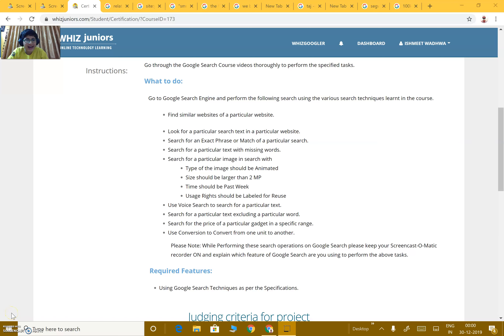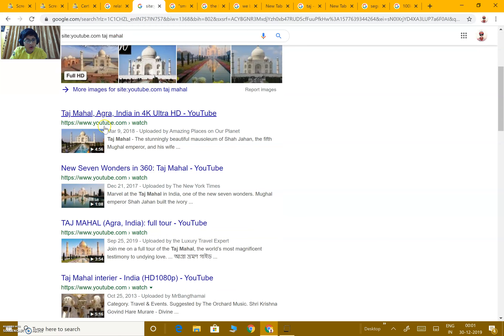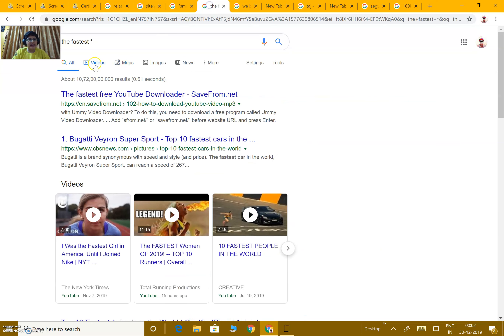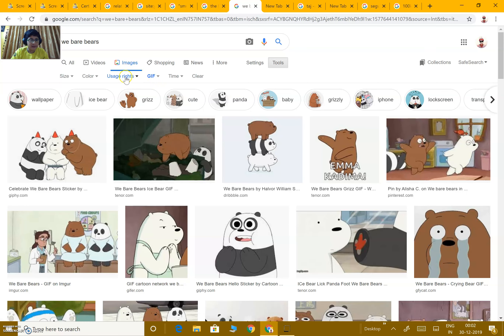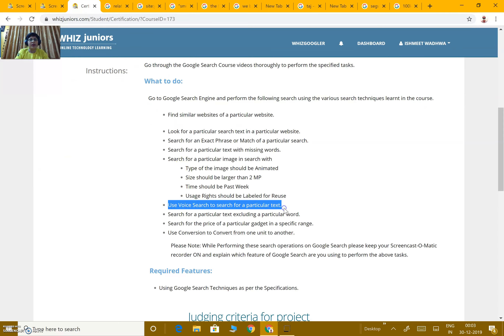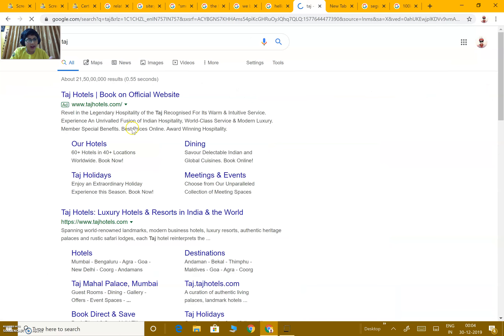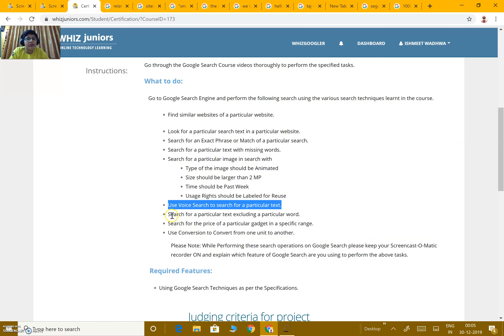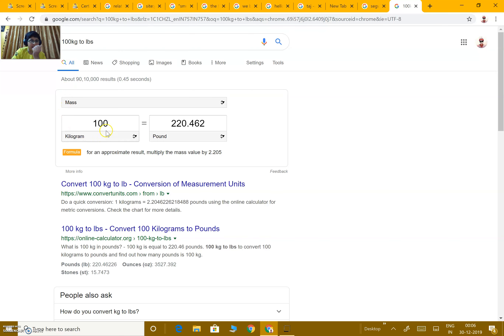Ishmeet - Whiz Juniors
Ishmeet Upload for Certification @ Monday, December 30, 2019 @ 12:31:15 AM